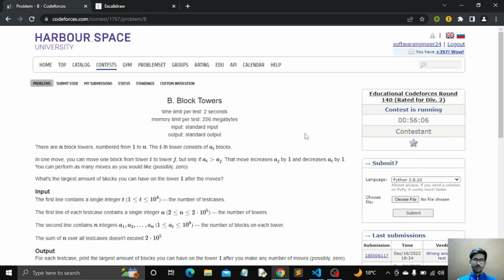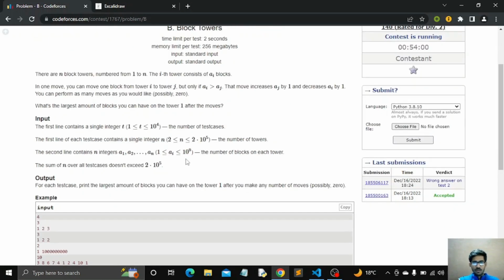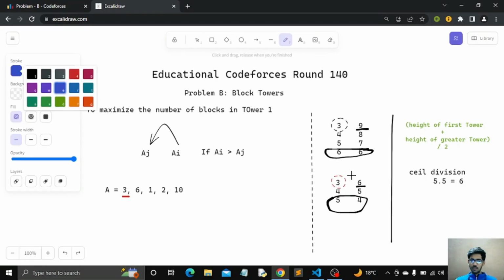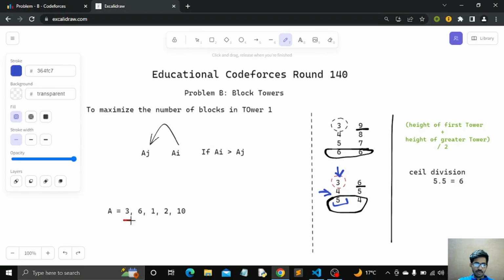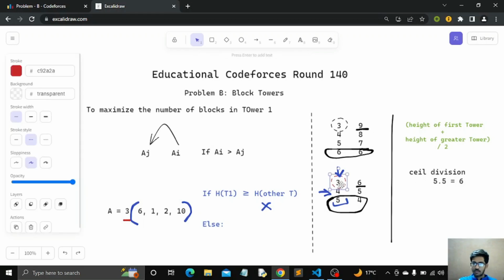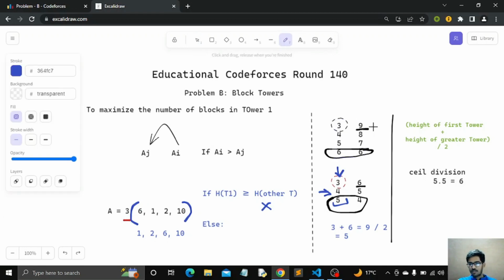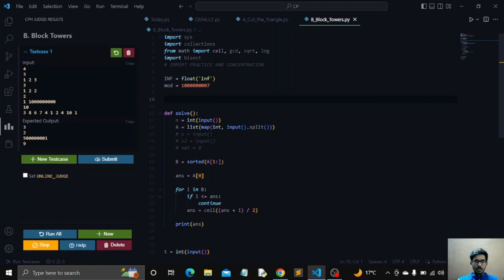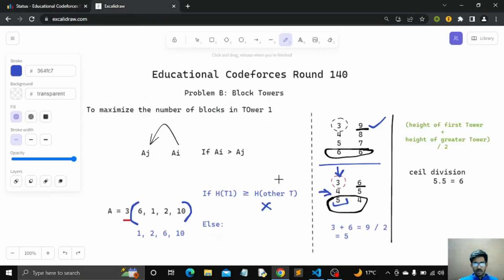Educational CodeForces Round 140 (Div. 2) | B. Block Towers | Proper Explanation & Code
This question is from Educational Codeforces Round 140 (Div 2).